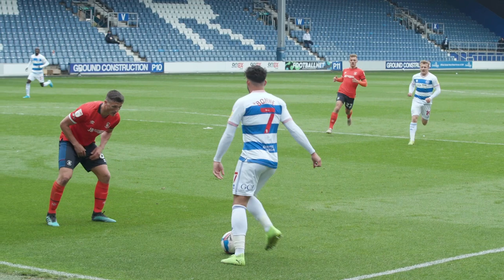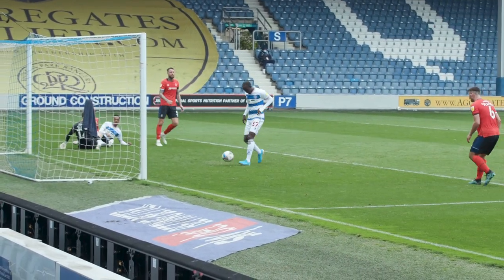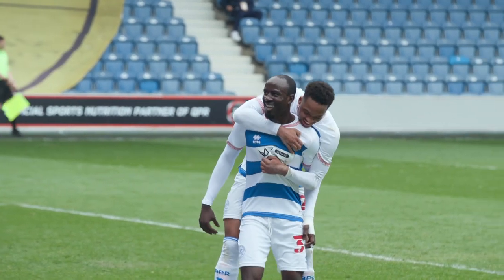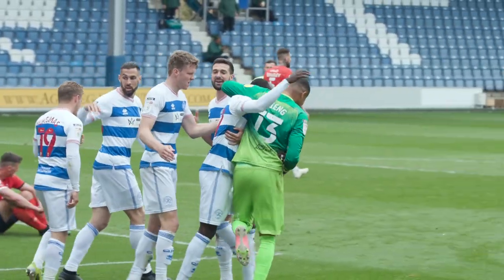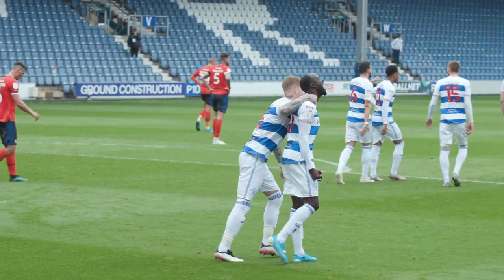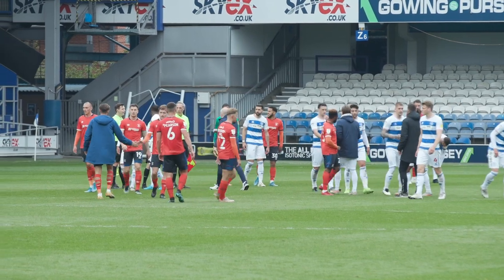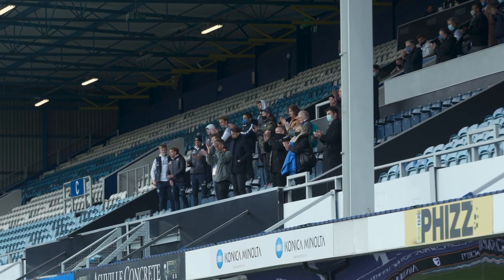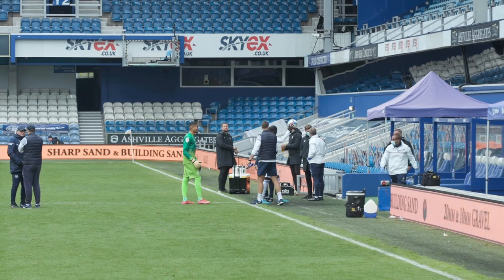Alternative Angle | Luton Town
An Alternative look back at QPR's win over Luton Town on the final day of the 20/21 Sky Bet Championship season.